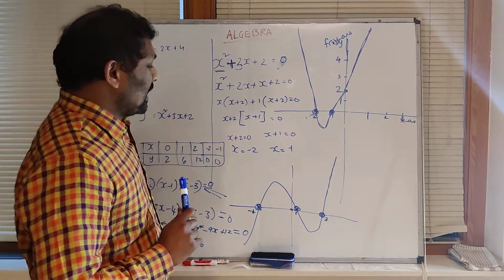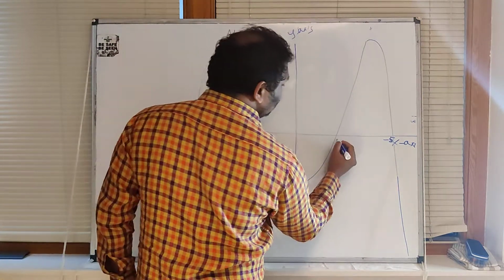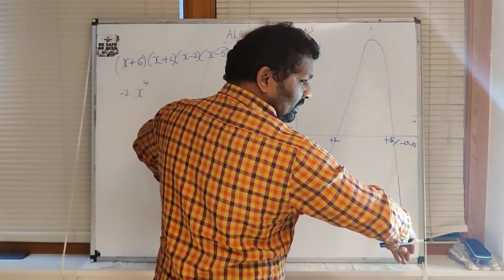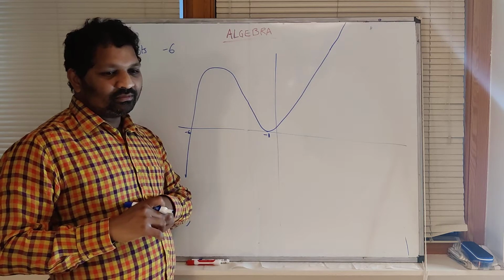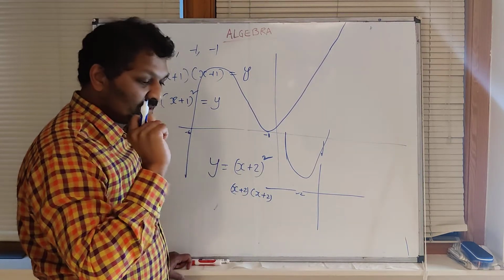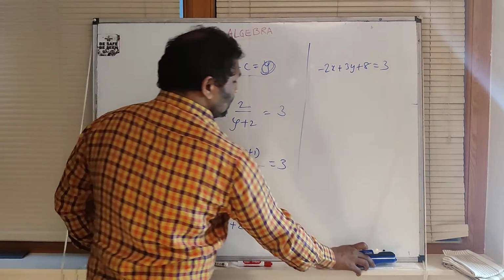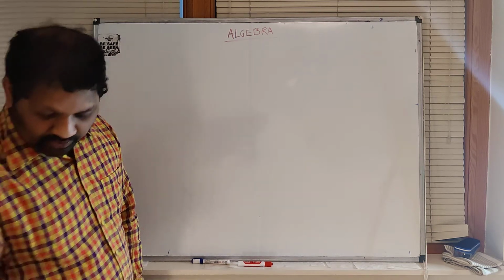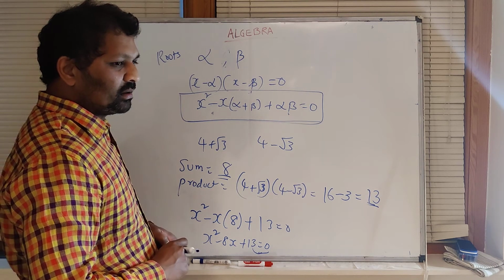Algebra Secondary School Mathematics